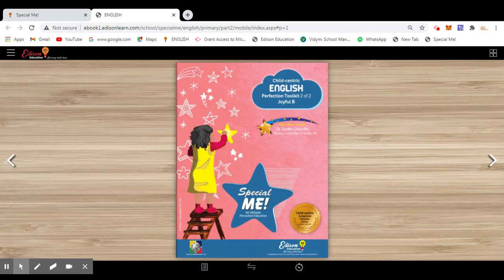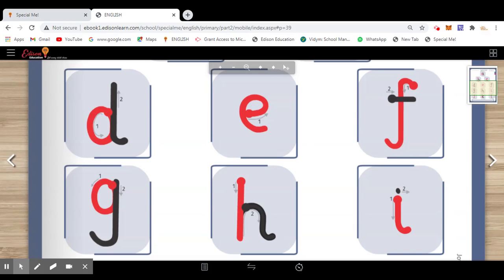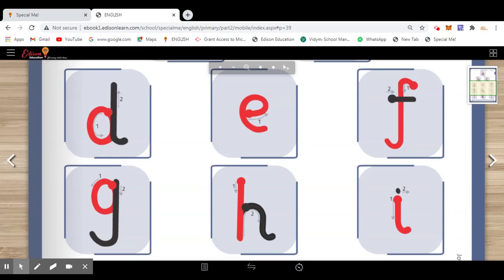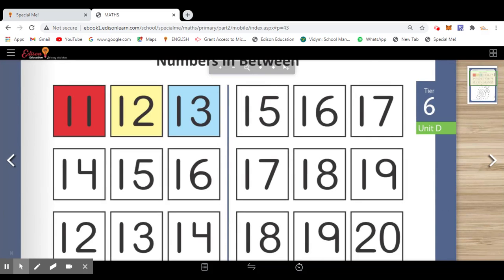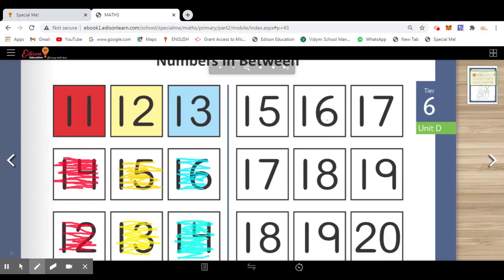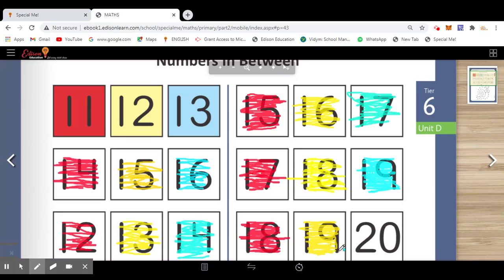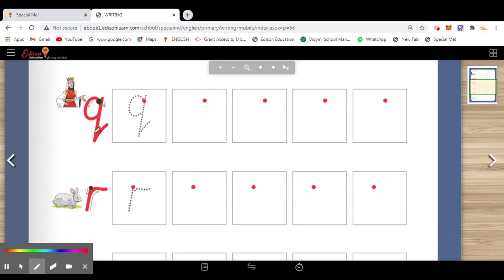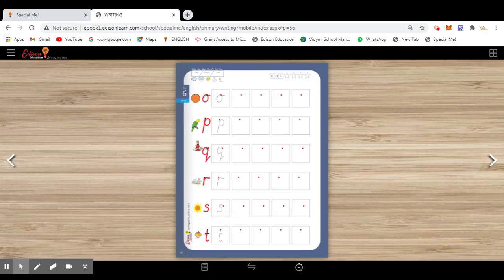Session-175 (Part-A) Sapling Nursery